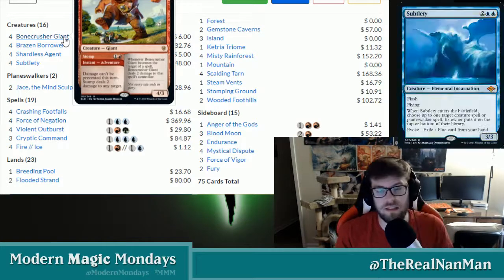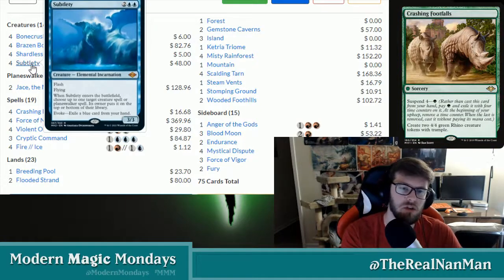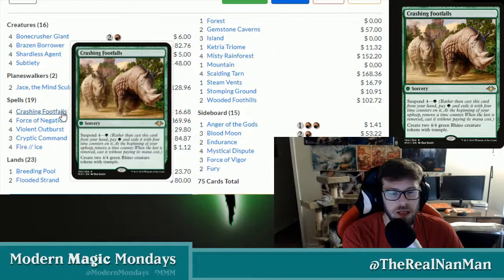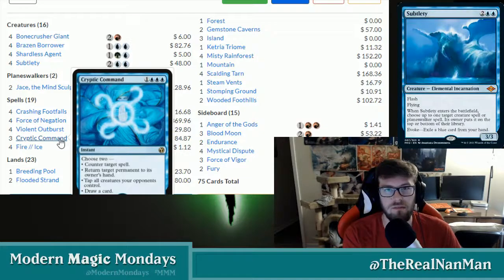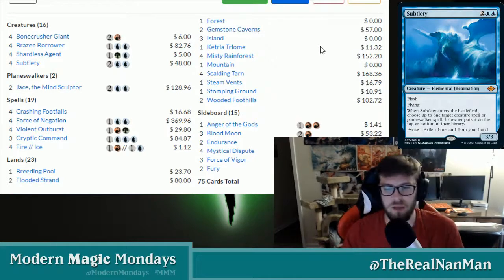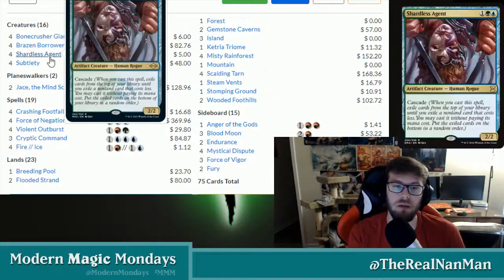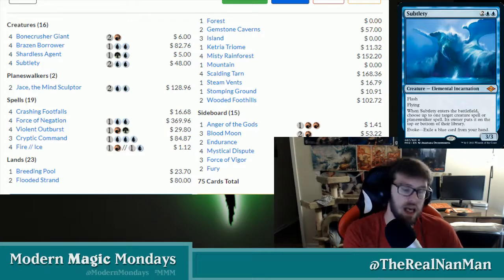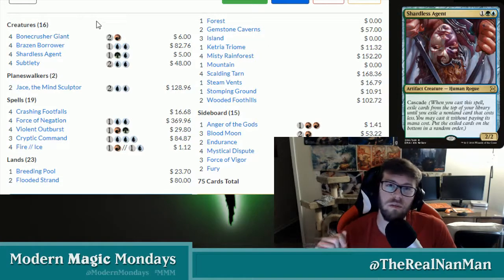Crashing Footfalls Modern Meta Break Down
Timestamp
0:00 Intro
1:18 Question
1:36 16 Creatures
3:52 Big Pay Out Cards
5:03 Crashing Footfalls
6:44 Other Suspend Cards
7:04 Counter Spells
7:23 Split Cards Cascade
8:37 Lands
8:59 Jace, TMS
11:20 Sideboard
14:04 Outro